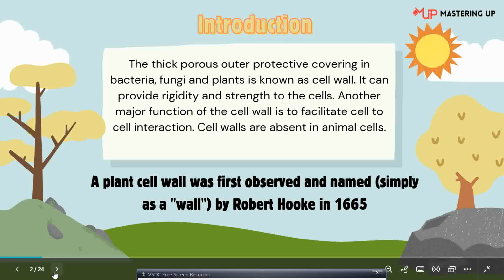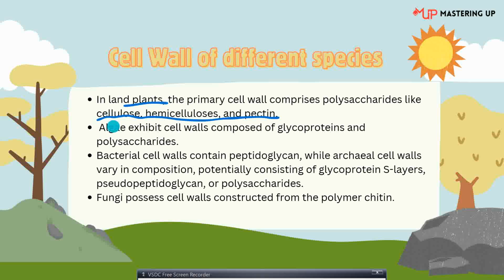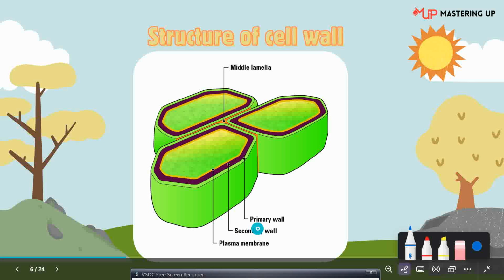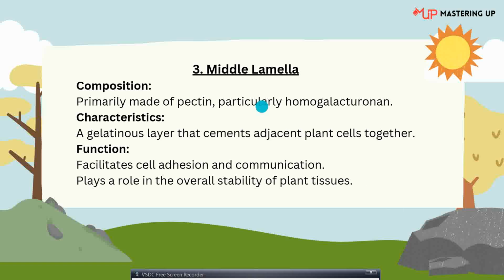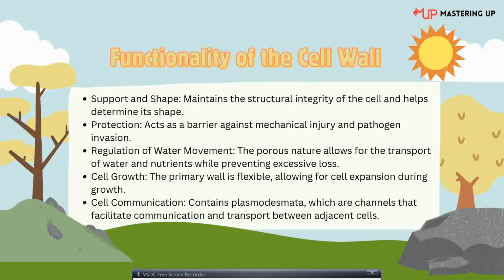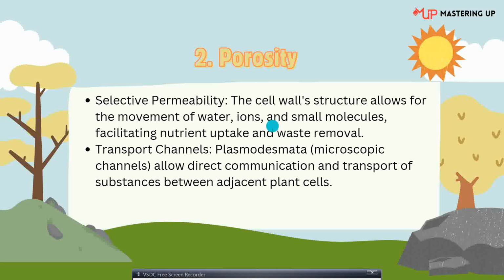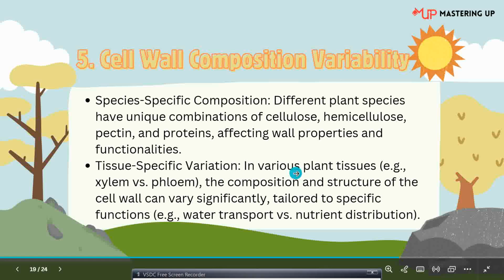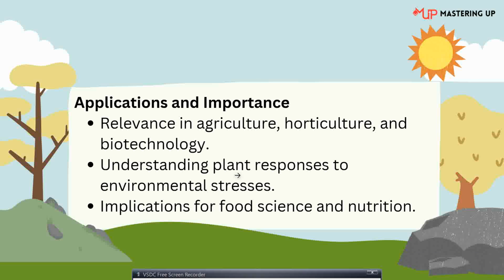Cell Wall Structure & Its Biochemical Properties | #12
Cell Wall Structure & Its Biochemical Properties | Cell Biology Explained

The cell wall is a vital component of plant, fungal, and bacterial cells, providing structural support, protection, and biochemical functions. In this video, we explore the composition, structure, and role of the cell wall in different organisms.

🔍 What You’ll Learn:
✅ Cell Wall Structure – Layers and components
✅ Biochemical Composition – Cellulose, hemicellulose, pectin, chitin, peptidoglycan
✅ Functions of the Cell Wall – Support, protection, and permeability
✅ Differences in Cell Walls of Plants, Fungi, and Bacteria
✅ Importance in Cell Growth & Communication

This video is perfect for students, educators, and biology enthusiasts looking to understand the structure and biochemical properties of the cell wall in an easy and engaging way.